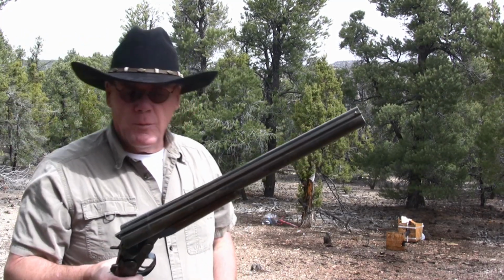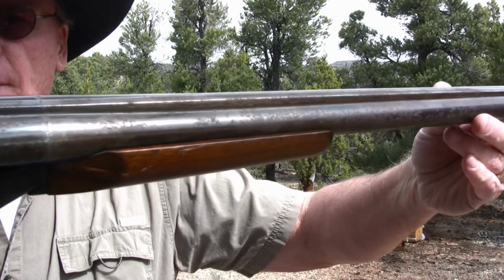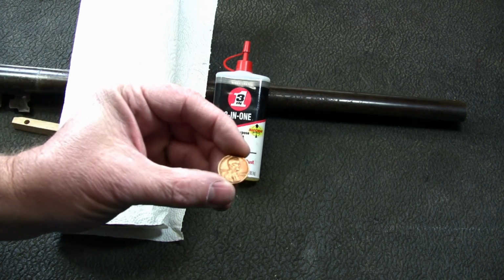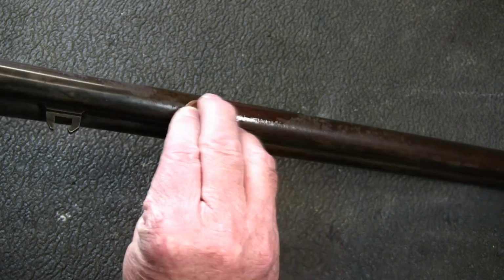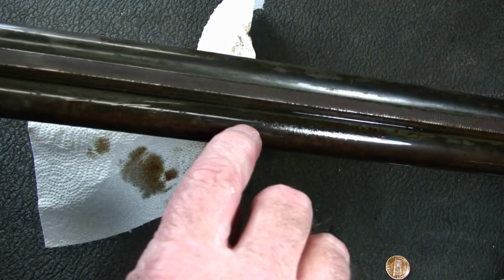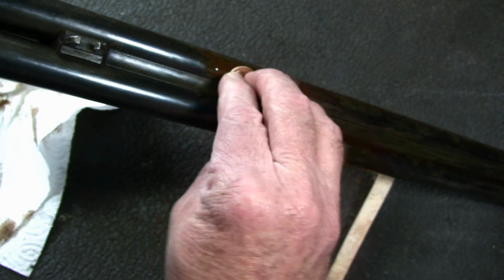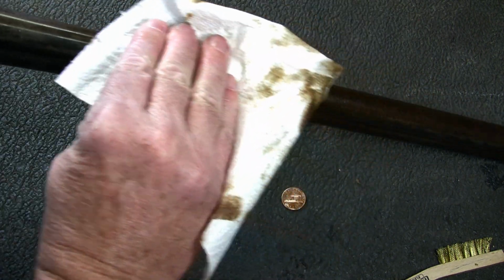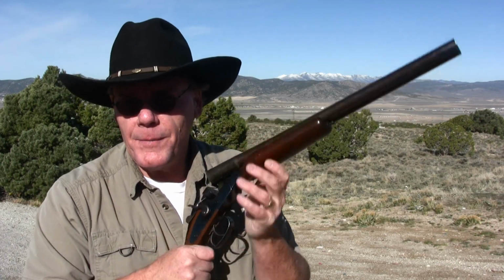How to Remove Rust From Your Gun Using A Penny - Easy, Safe & Effective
Let me show you how to safely and effectively remove rust from your firearm. I've used this simple technique for over 25 years and it really works.